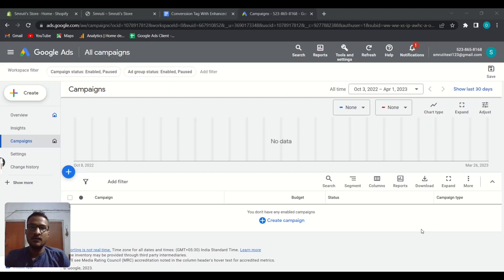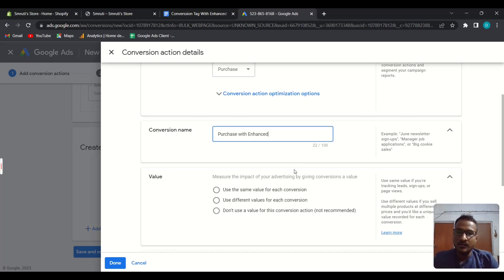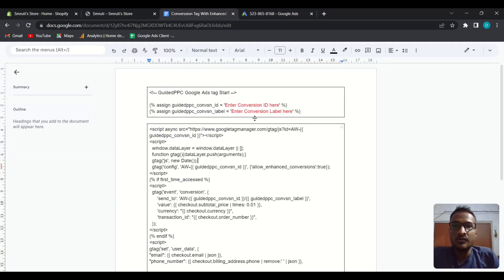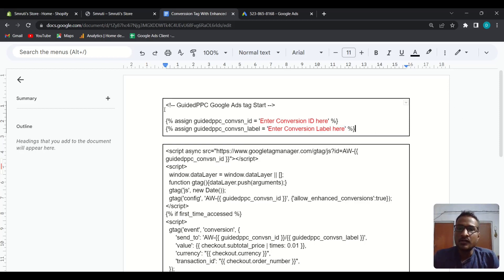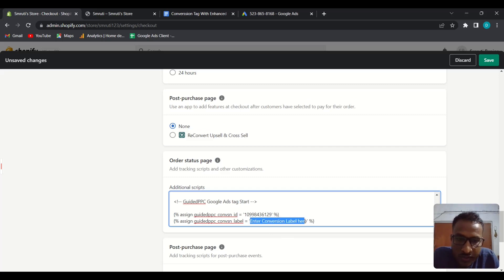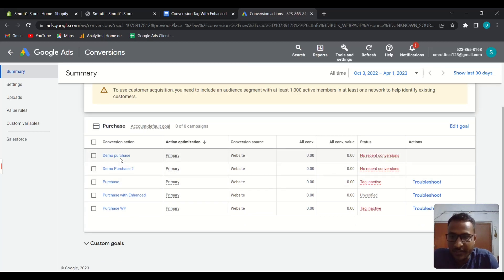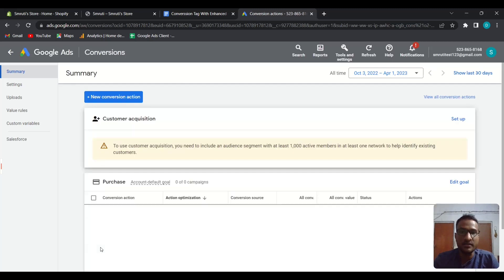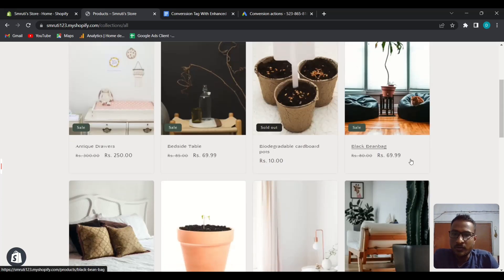How To Setup Google Ads Conversion Tracking for Shopify using Gtag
How To Setup Google Ads Conversion Tracking for Shopify using Gtag method - a step-by-step tutorial

Not using Google Tag Manager? No worries.

You can still set up purchase conversion tracking for your Shopify store using the gtag method.

Besides this is a faster way to setup purchase conversion tracking than using Google Tag Manager.